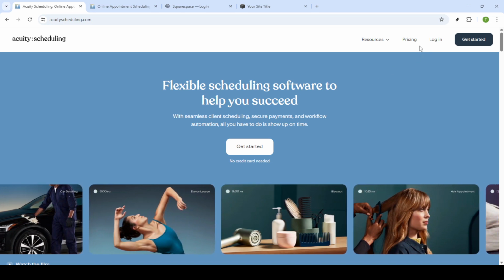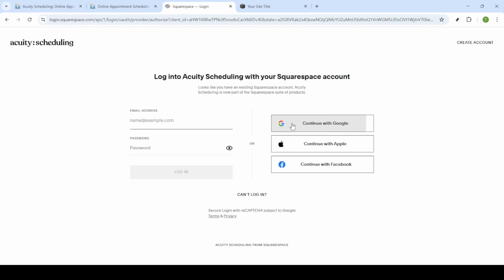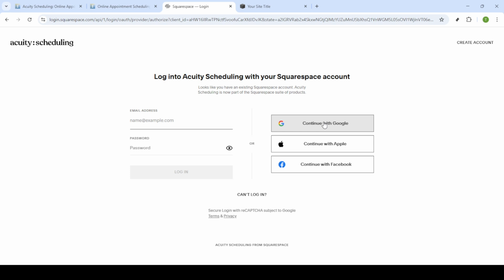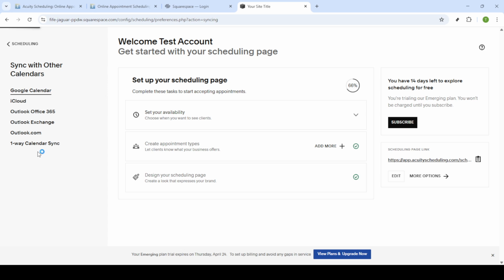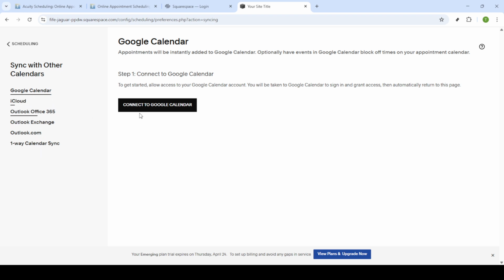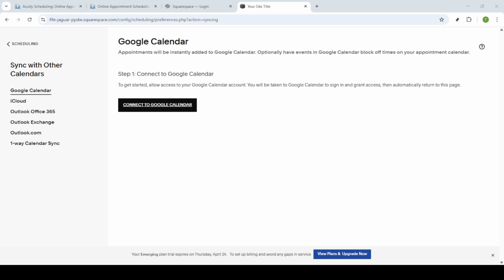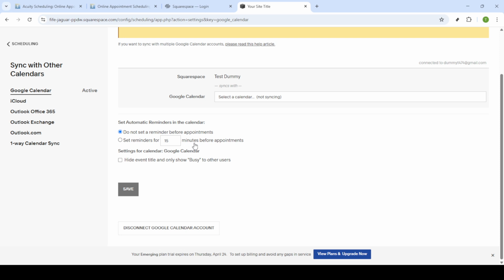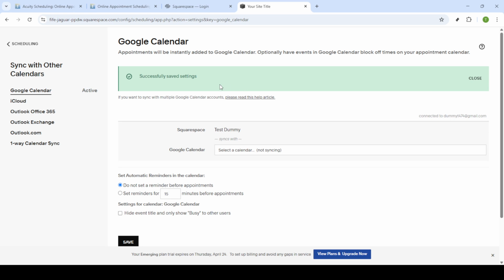How to Connect Acuity Scheduling to Google Calendar [2025 Full Guide]